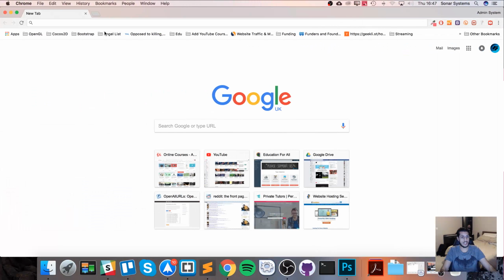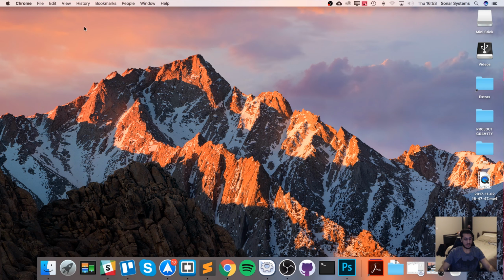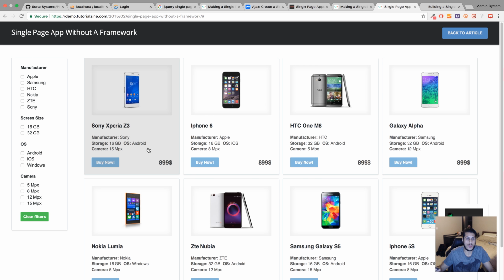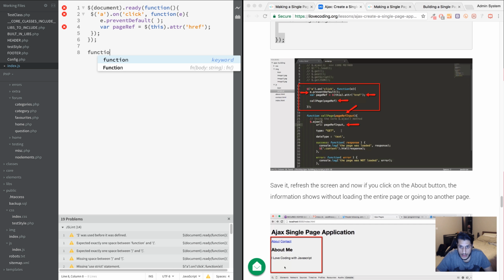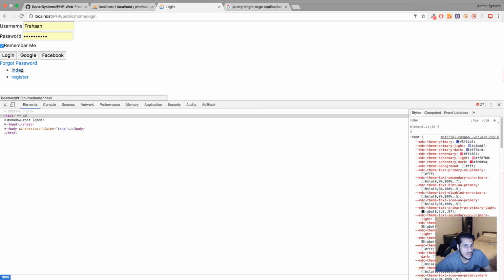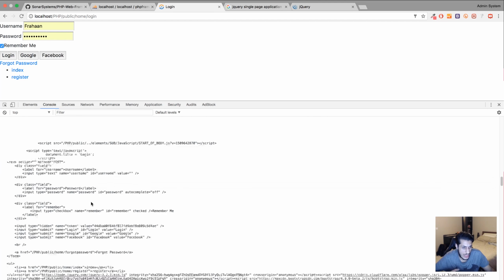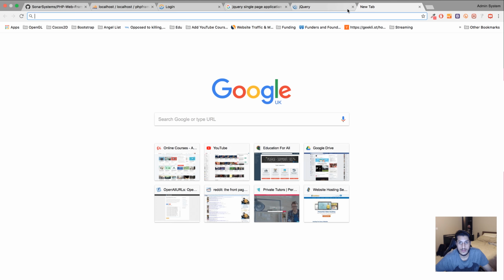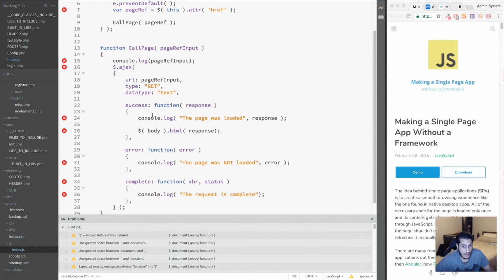PHP Web Framework Day 70 - Custom Configs & Single Page App Part 1